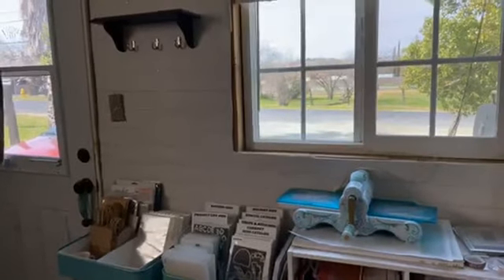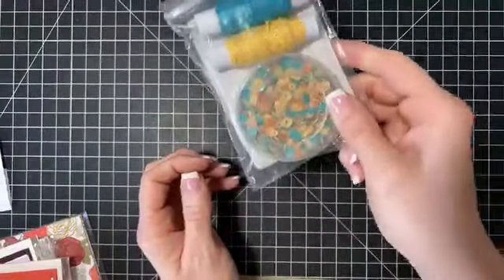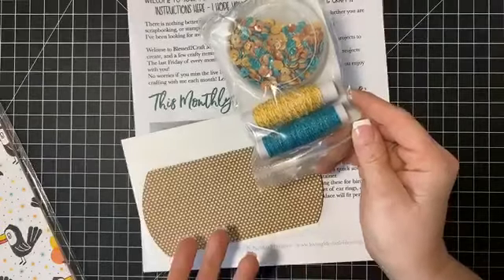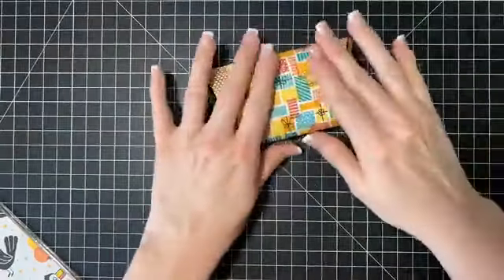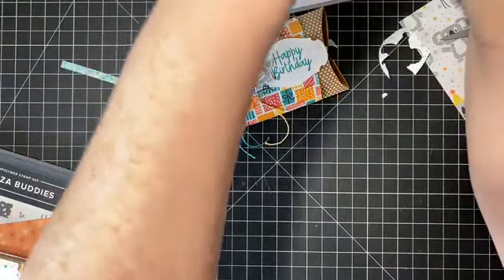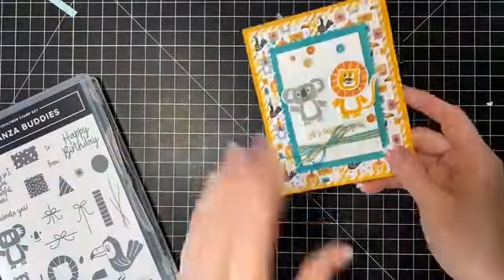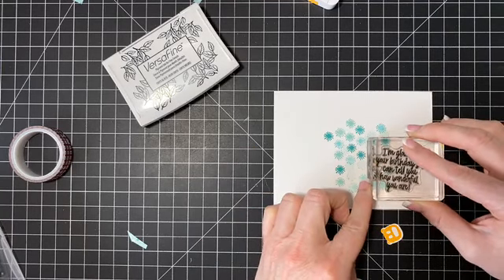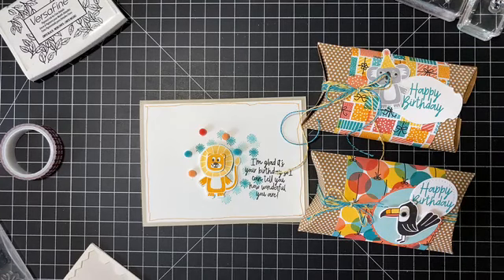Blessed2Craft - Live Event